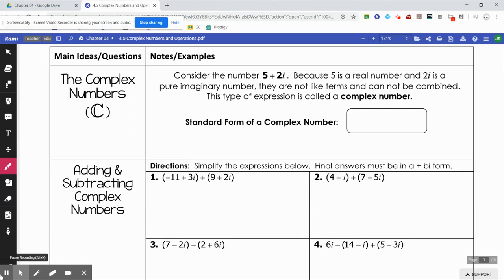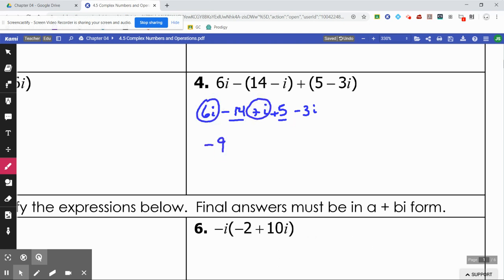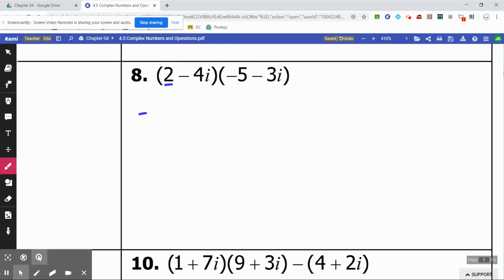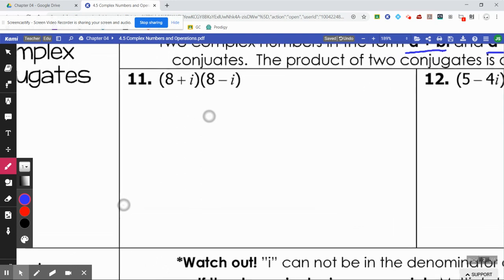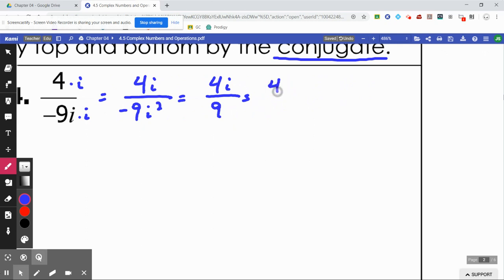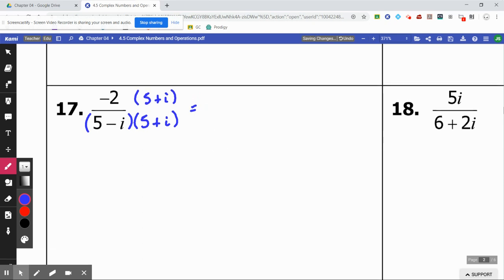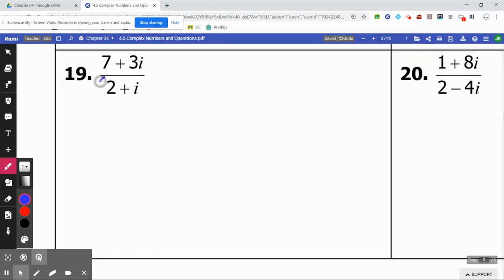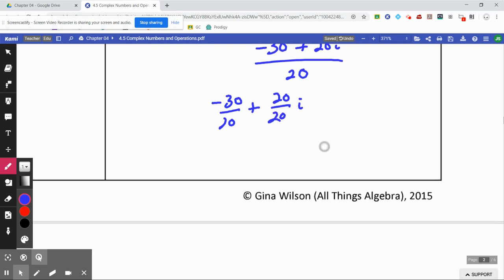4.5 Complex Numbers and Operations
Summary of Complex Numbers
Complex numbers are combinations of real numbers and imaginary numbers represented in the form a + bi, where a is the real part and b is the imaginary part involving i (√(-1)). Adding and subtracting complex numbers is straightforward; the real parts are added separately, as well as the imaginary parts, with the final result in the a + bi form.

Multiplying complex numbers involves using the distributive property and simplifying by replacing i² with -1. Understanding complex conjugates, which are pairs of complex numbers distinguished by the opposite sign between their imaginary terms, simplifies the process of multiplying them together to yield real numbers.

However, when dividing complex numbers, caution is needed, especially when an imaginary number is in the denominator. To solve this issue, multiplying the numerator and denominator by either i for a monomial denominator or the conjugate for a binomial denominator helps simplify the fraction, leading to the final result.

Through various mathematical operations such as adding, subtracting, multiplying, and dividing involving complex numbers, students can solidify their understanding of how real and imaginary numbers combine. Engaging with these calculations fosters familiarity with the intricacies of complex numbers and how to manipulate them effectively to arrive at accurate solutions.